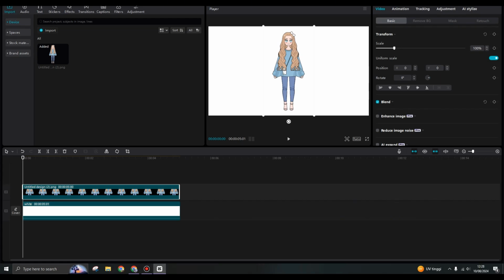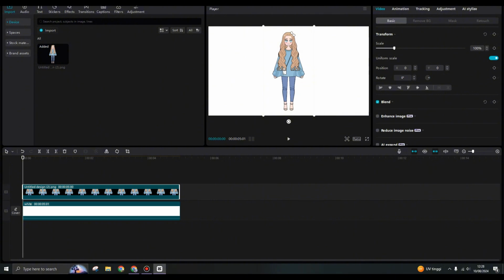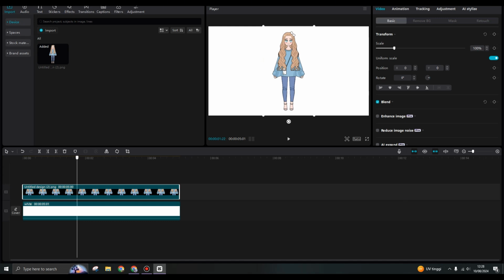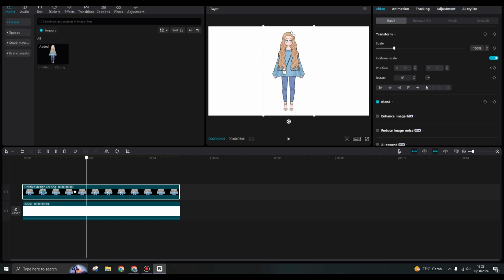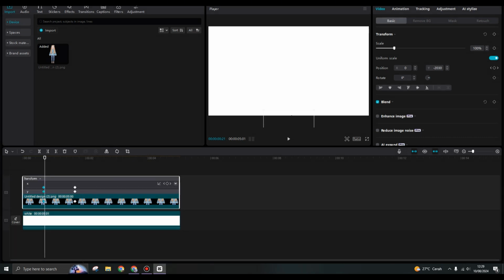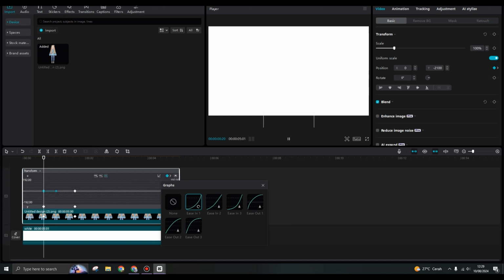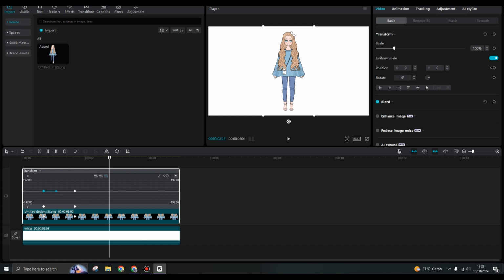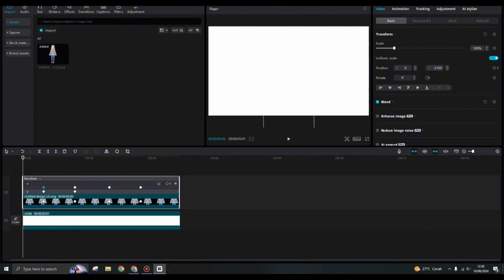❤️ INSIGHTS: Create Smooth Animations | How to Add Ease In & Out Effects Using Graphs in CapCut PC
Learn how you can easily create a smooth animation in CapCut PC